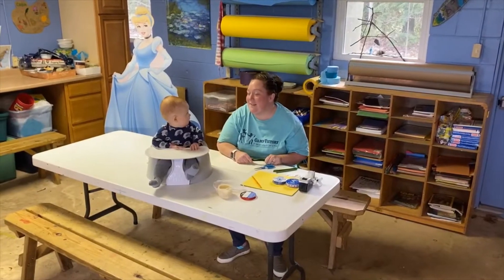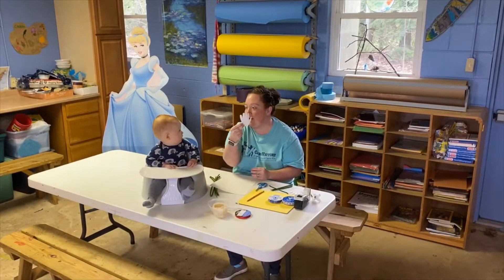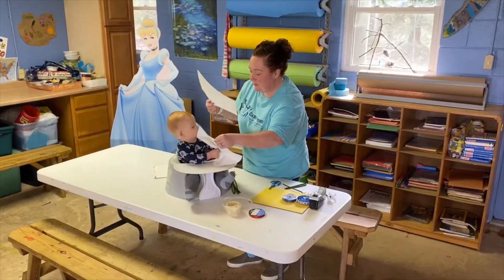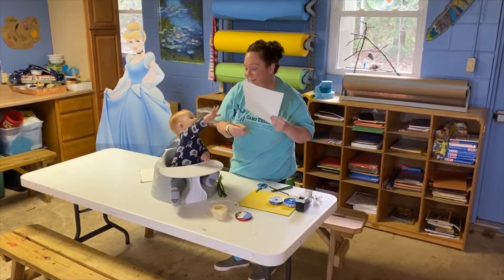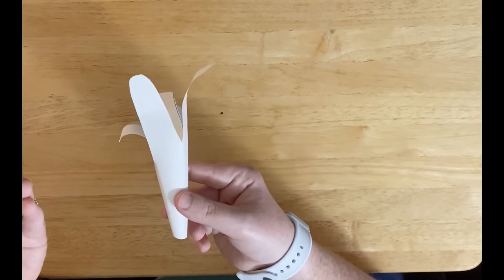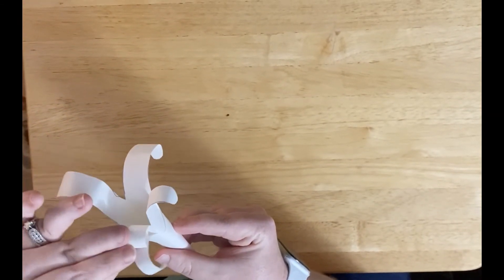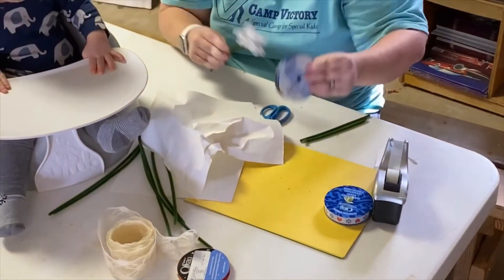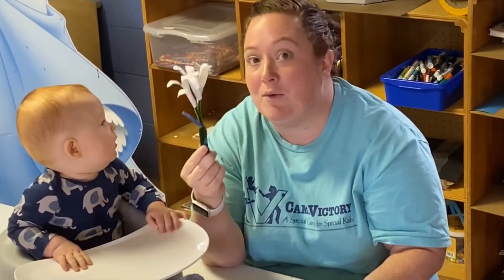Learn to make a hand print floral bouquet!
Join Kate our Camp Director as she makes a hand print floral bouquet with her son, JJ.